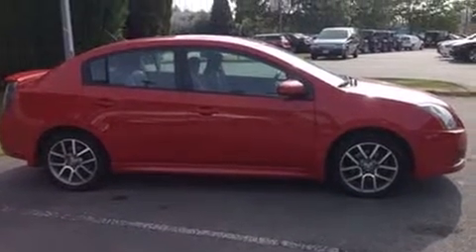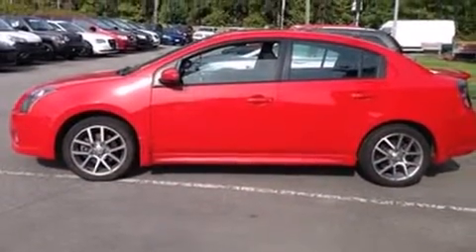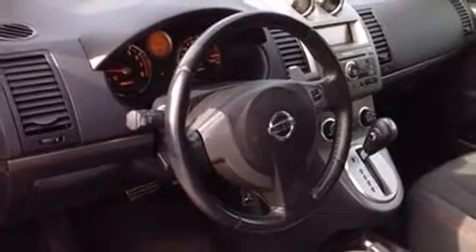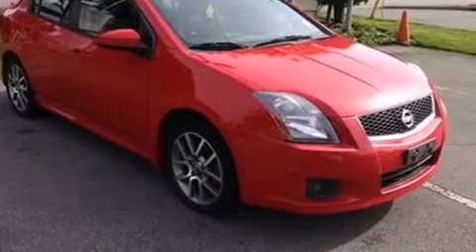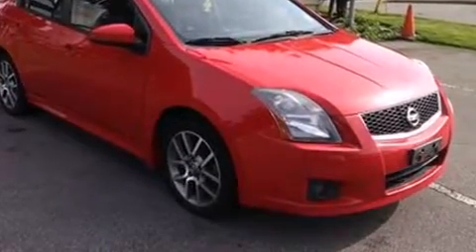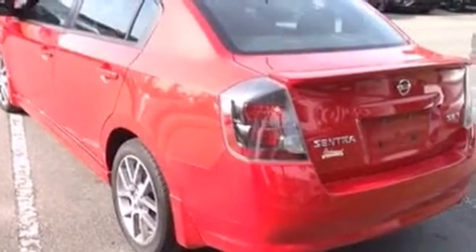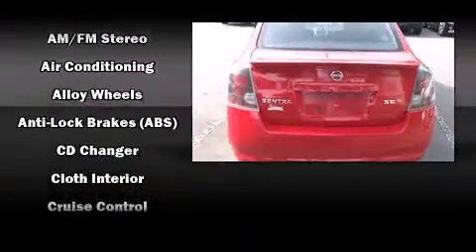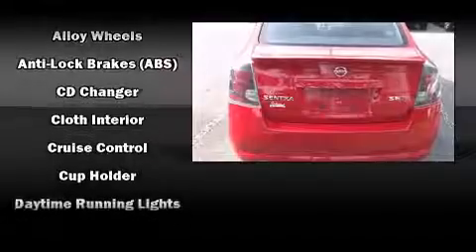2008 Nissan Sentra SE-R in Richmond, BC V6V2M9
Here's a great deal on a 2008 Nissan Sentra. This 4 door, 5 passenger sedan has not yet reached the hundred thousand kilometer mark! Under the hood you'll find a 4 cylinder engine with more than 170 horsepower, providing a smooth and predictable driving experience. All of the premium features expected of a Nissan are offered, including: variably intermittent wipers, an outside temperature display, front fog lights, tilt steering wheel, heated door mirrors, remote keyless entry, and much more. Side curtain airbags deploy in extreme circumstances, shielding you and your passengers from collision forces. Our knowledgeable sales staff is available to answer any questions that you might have. They'll work with you to find the right vehicle at a price you can afford. Stop in and take a test drive!